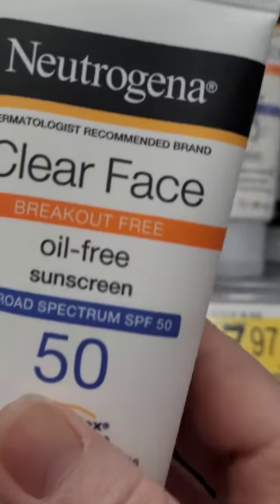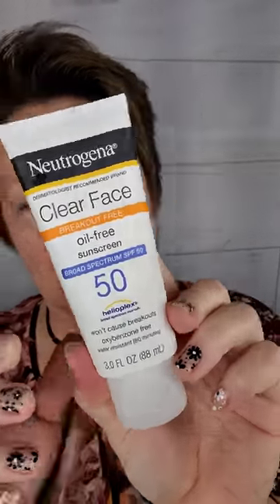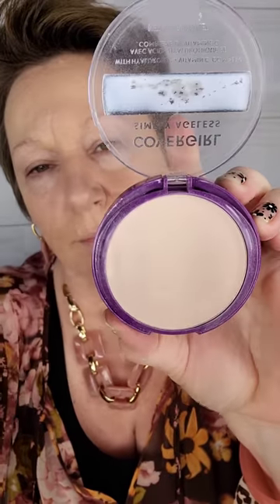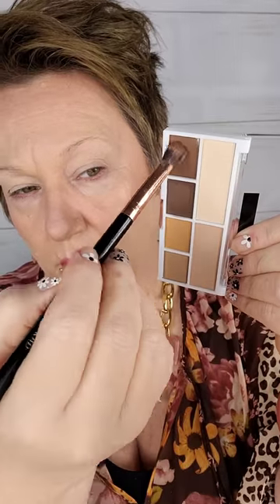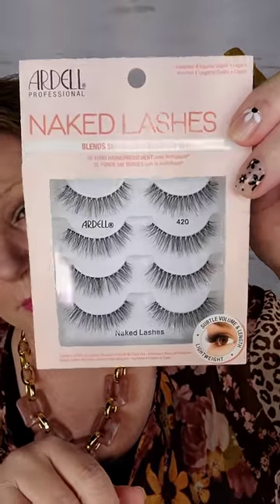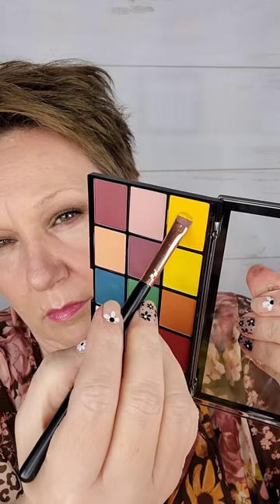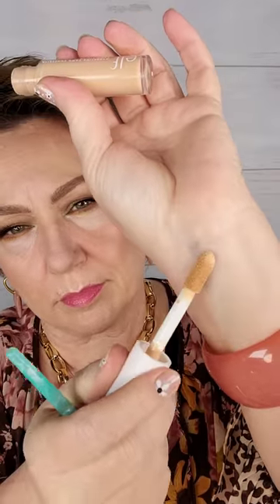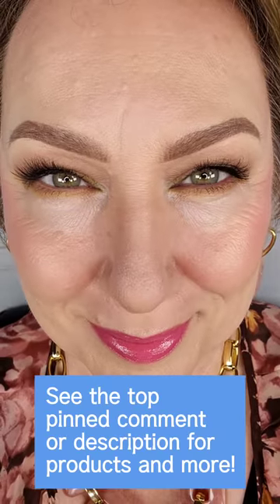Over 50 Walmart Makeup - full face!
Are you a V.I.P. here?  Want to become one?

PR Address :
C.C.W.

Here's the list of all the products I bought from Walmart!

Sunscreen: Neutrogena Clear Face Liquid Lotion Sunscreen for Acne-Prone Skin, Broad Spectrum SPF 50 UVA/UVB Protection, Oil-, Fragrance- & Oxybenzone-Free Facial Sunscreen, Non-Comedogenic, 3 fl. oz

Mascara: L'Oreal Paris Makeup Original Telescopic Lengthening Mascara, Waterproof Black

Contour powder:  Revolution palette in SUGAR

Small Eye palette:  Revolution palette in MOTIVATE

Large Eye palette:  Revolution MARVELOUS Mattes

Lip Liner: NYX Nyx suede matte lip liner smll25 whipped caviar/glitz

Lip Gloss: NYX PROFESSIONAL MAKEUP Butter Gloss, Non-Sticky Lip Gloss - Strawberry Cheesecake (Warm Pink)

Lashes: Ardell Strip Lashes Naked Lashes #420, 4 Pairs x 1-Pack

Glue: I used Kiss Strip lash adhesive, but it doesn't have the little brush on the end and I like this one better because it's infused with biotin, it's gentle and it has the brush!  KISS Lash Couture Clear Strip Lash Adhesive with Biotin & Blueberry Extract, Latex-Free, Dermatologist Tested, Contact Lens Friendly, Strong Hold, Gentle Formula, with Brush Tip Applicator

Lash tool

Nails: Clear nail strips called Clearly Daisy!

Top and jewelry: Cato

Foundation: Maybelline Super Stay Full Coverage Liquid Foundation Active Wear Makeup, Up to 30Hr Wear, Transfer, Sweat & Water Resistant, Matte Finish, Nude Beige 125

Eye primer: Eyeshadow Primer by Revlon, ColorStay 24 Hour Eye Primer, Longwearing & Non-Drying Formula Infused wiith Shea Butter, 100 Universal

Face Powder:  Covergirl Simply Ageless Instant Wrinkle Blurring Pressed Powder, Translucent
Concealer: Elf cammo concealer

Eye liner: e.l.f. No Budge Retractable Eyeliner, Creamy, Ultra-Pigmented & Waterproof, Creates Bold & Defined Lines, Vegan & Cruelty-Free, Black

Cream Highlight: L.A. Girl Pro Conceal HD Concealer, Highlighter

Brow pencil: Billion Dollar Brows Universal Eyebrow Pencil

Concealer: e.l.f. 16HR Camo Concealer, Full Coverage & Highly Pigmented, Matte Finish, Fair Beige

Collagen: My favorite beauty collagen for hair, skin, and nails!

Eyebrow Stencil